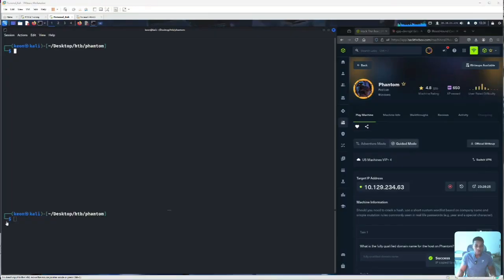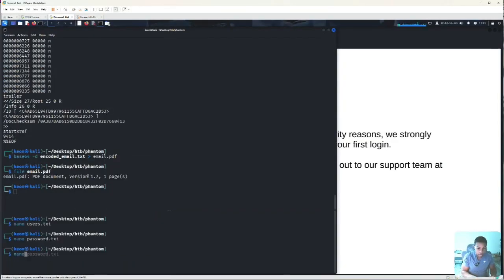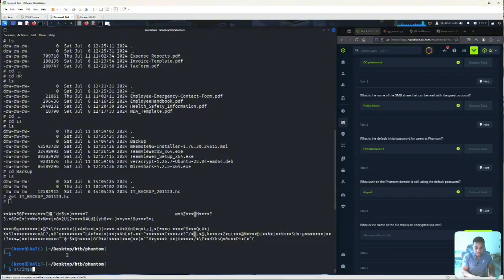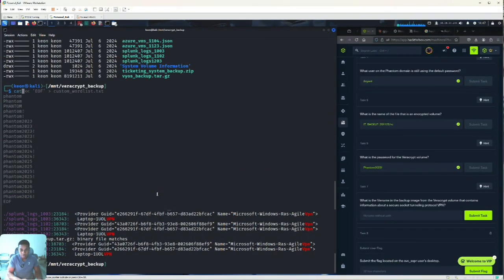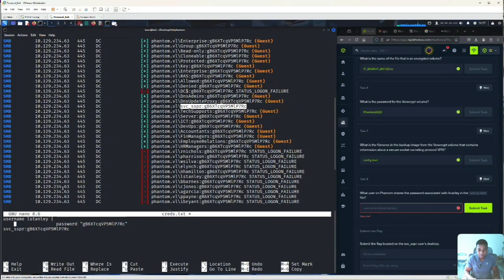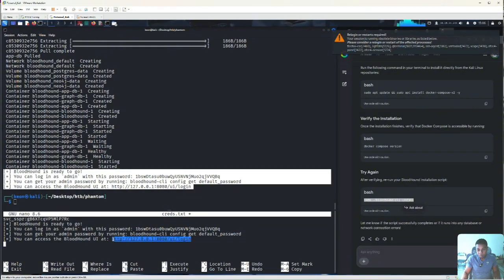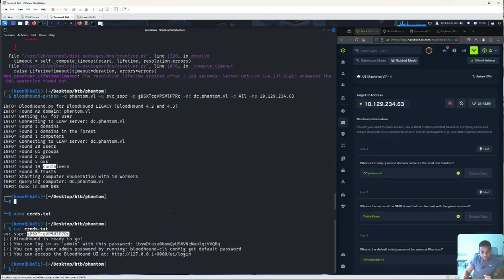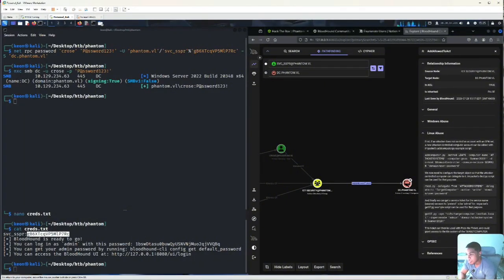HackTheBox Phantom Walkthrough Part 1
Full Walkthrough of Hackthebox Phantom Machine.